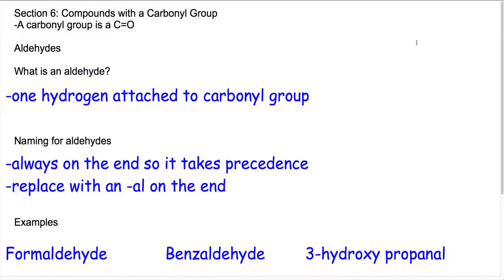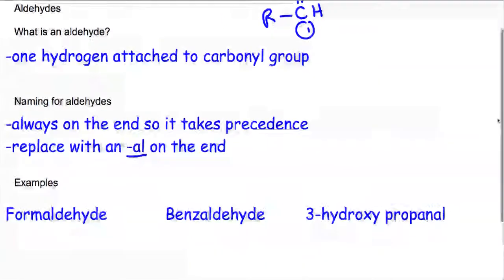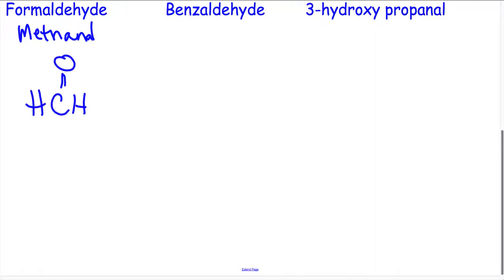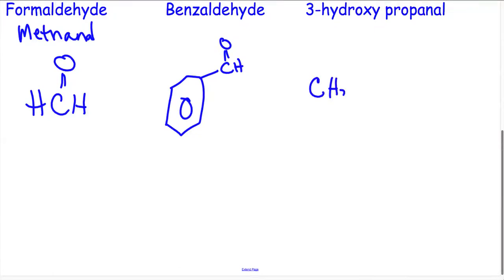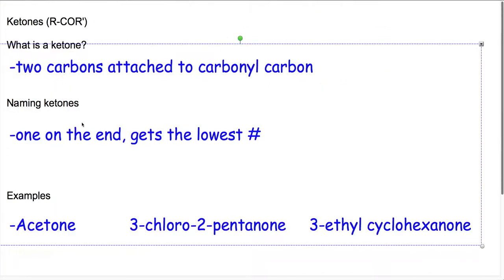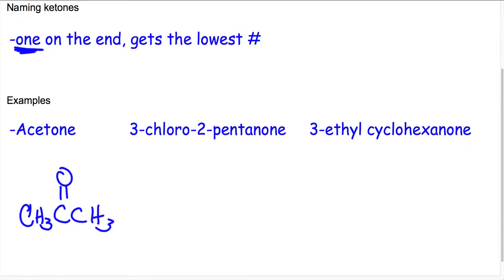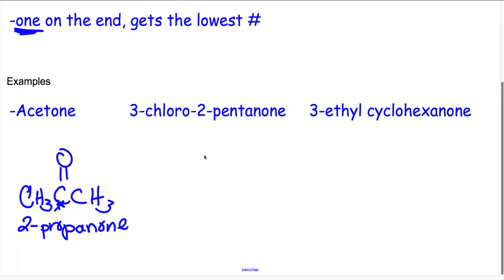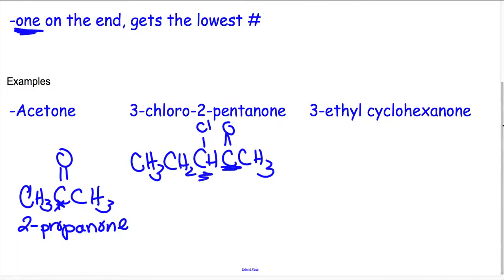Aldehyde and Ketones